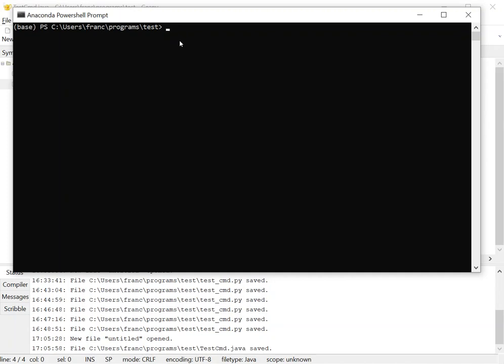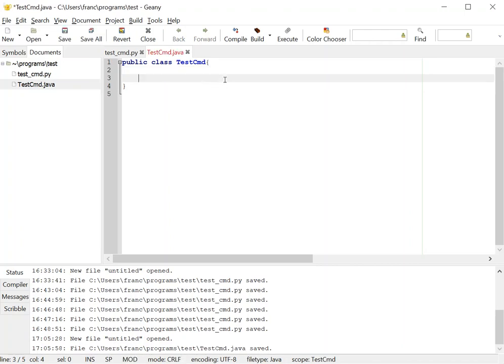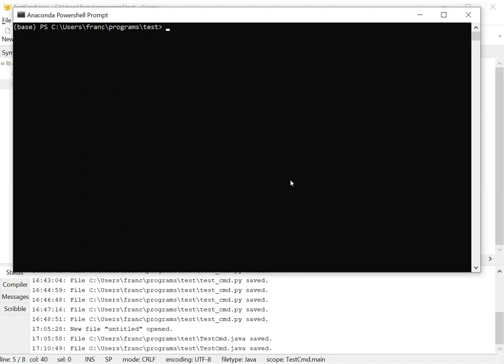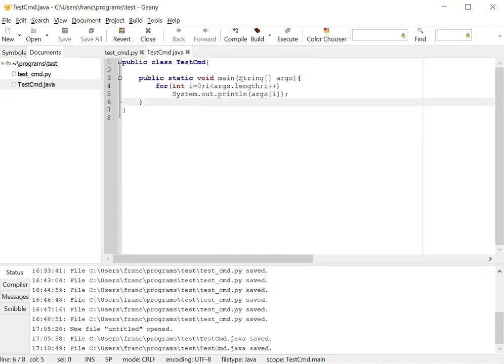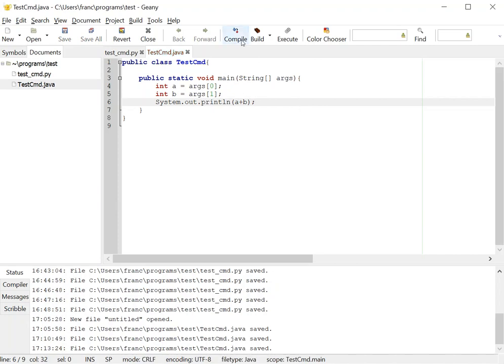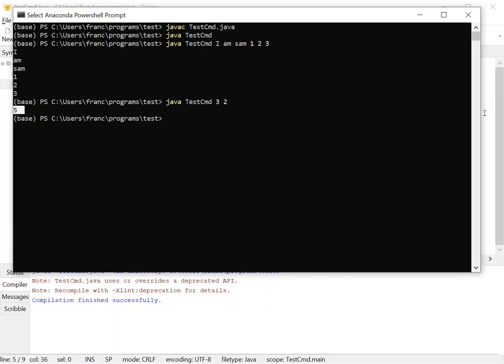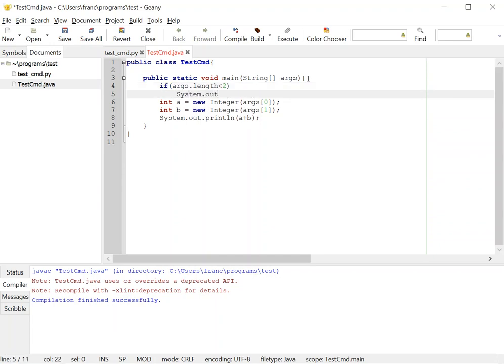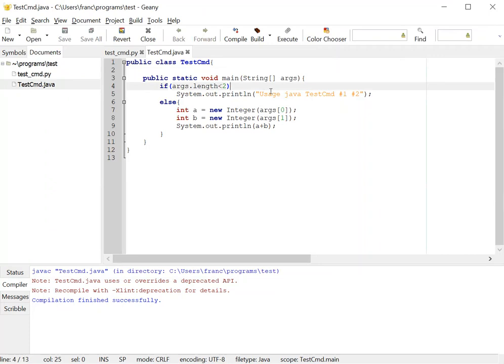Command line arguments/parameters in Java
This video shows the basics of manipulating command line arguments/parameters passed to a java program. It tells you what that String[] args is in your main method.